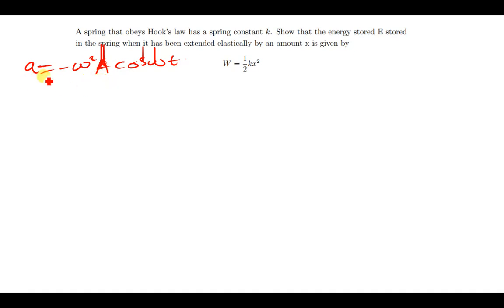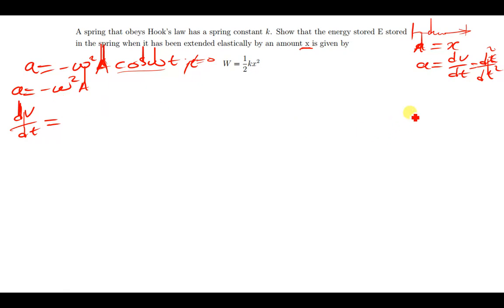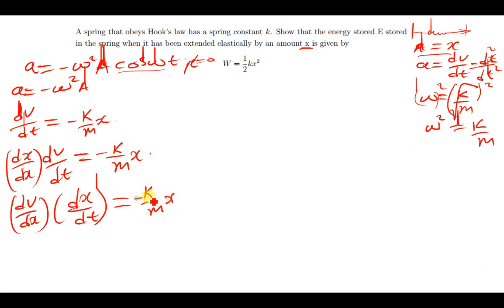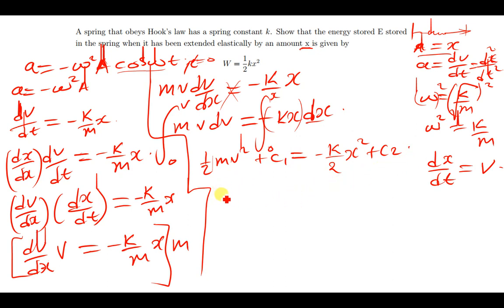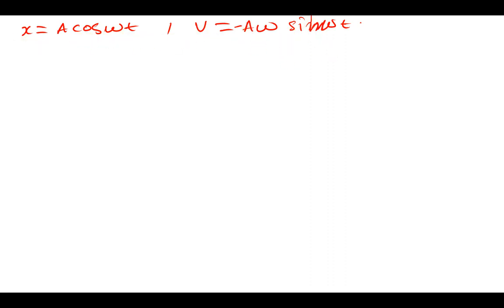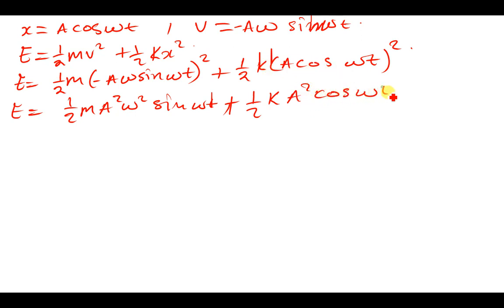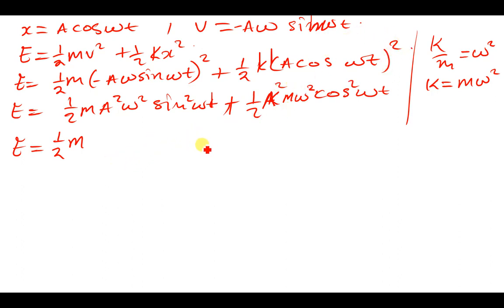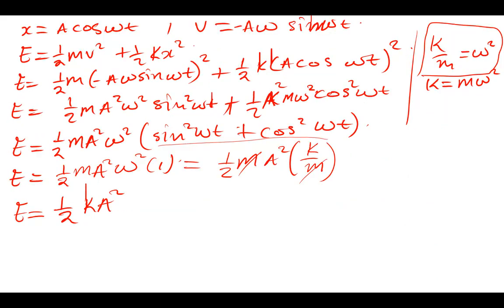DERIVING Formula for energy E stored the spring when it has been extended elastically by an amount x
A spring that obeys Hook’s law has a spring constant k. Show that the energy stored E stored
in the spring when it has been extended elastically by an amount x is given by

HARMTEDY C